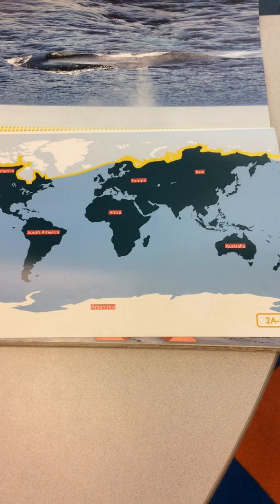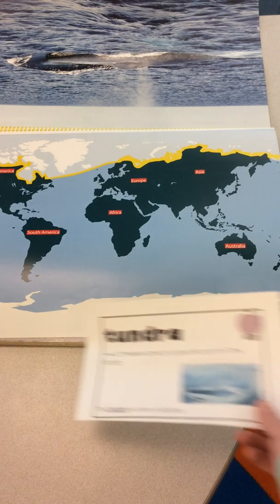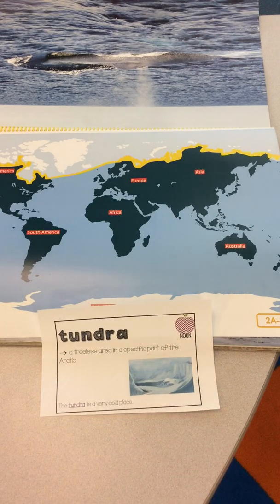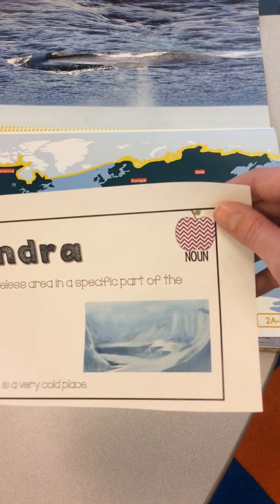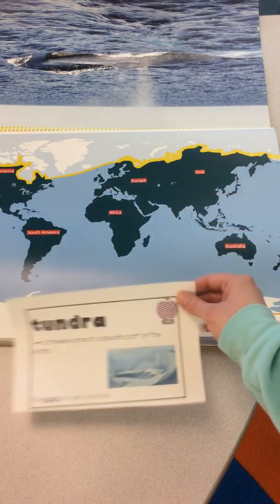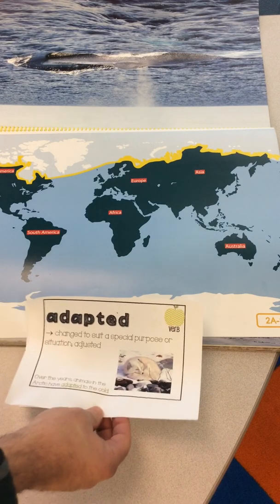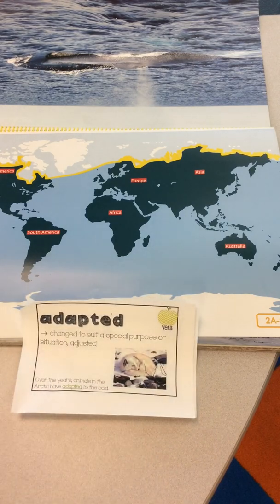Listening and Learning Grade 1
Listening and Learning - Animals and Habitats: lesson 2A